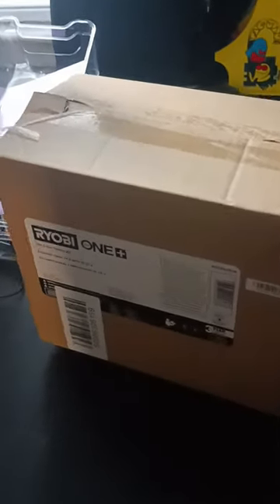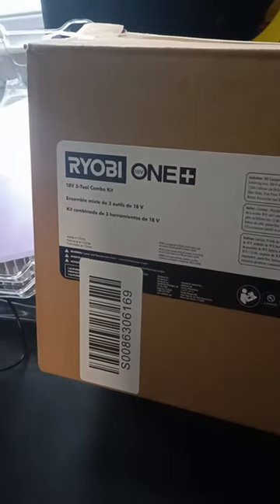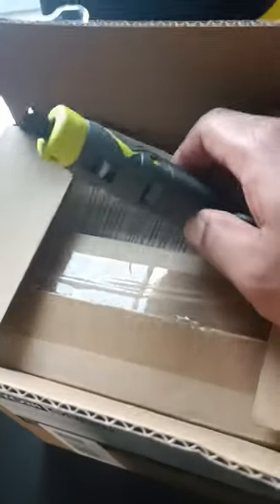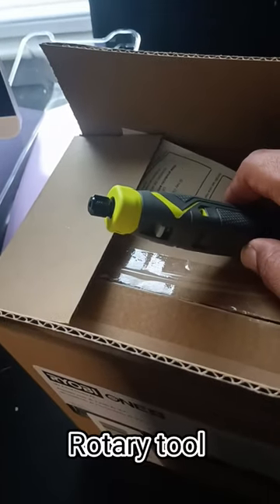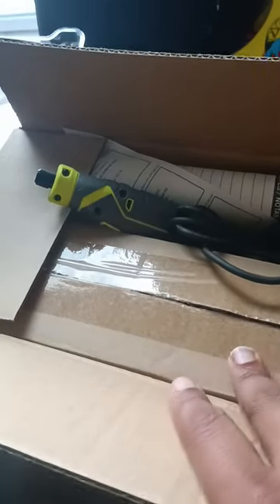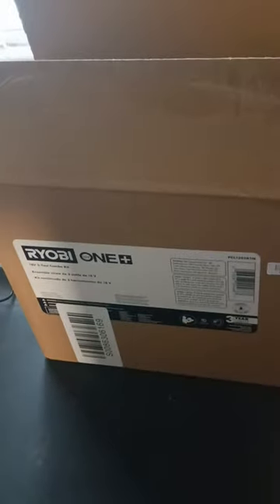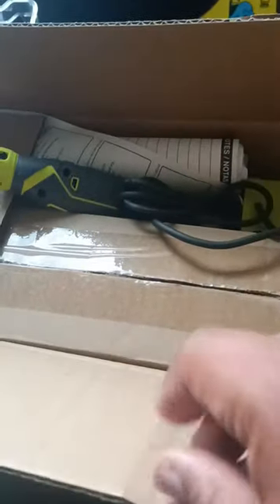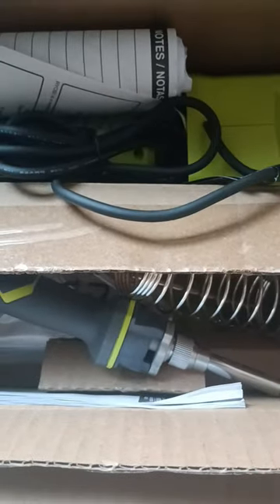New Ryobi Tool Combo. BIRTHDAY GIFT FROM MY SON!!!